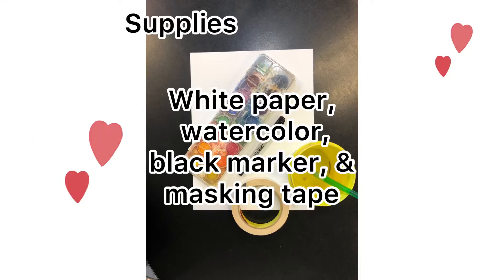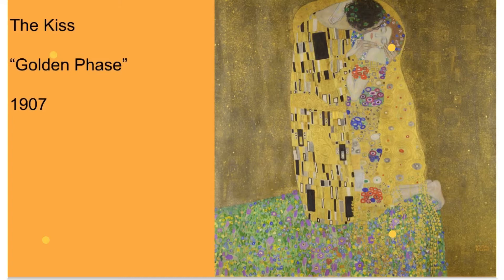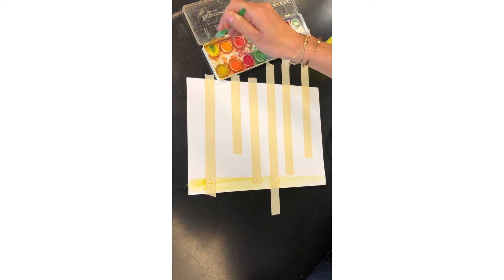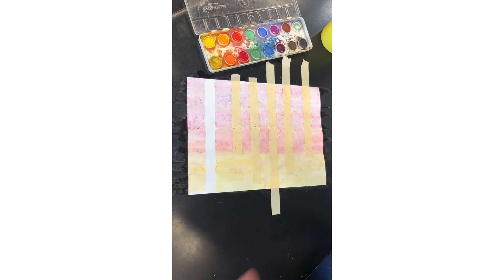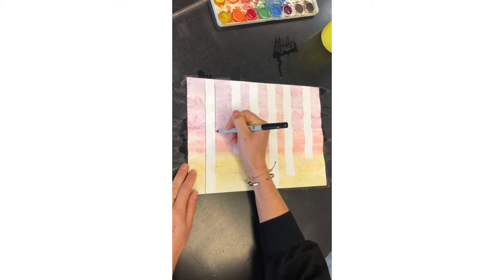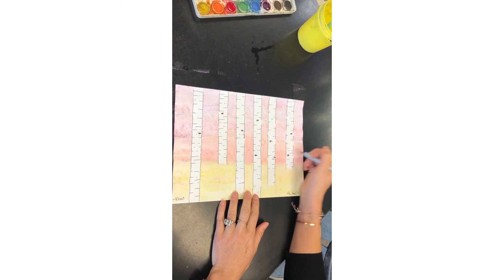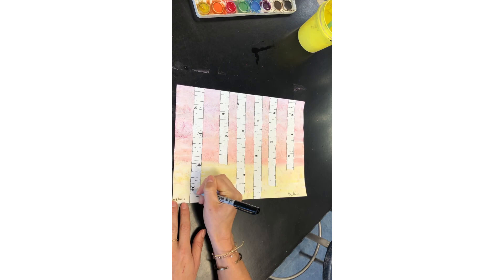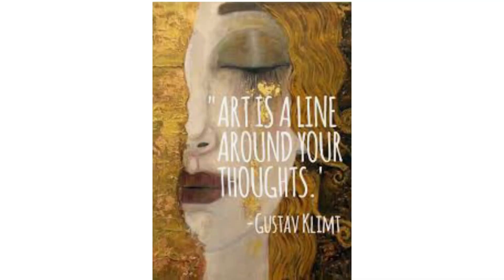Klimt St Patrick’s